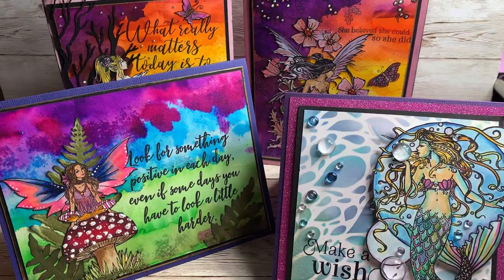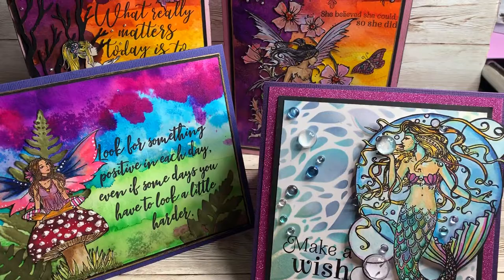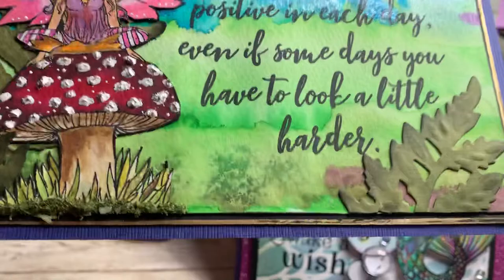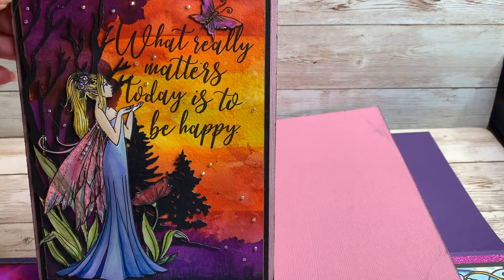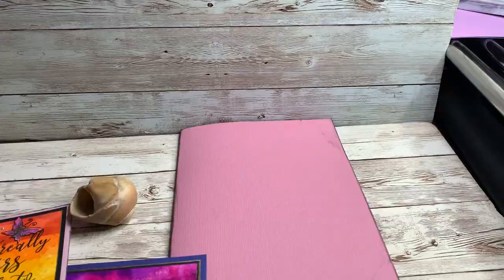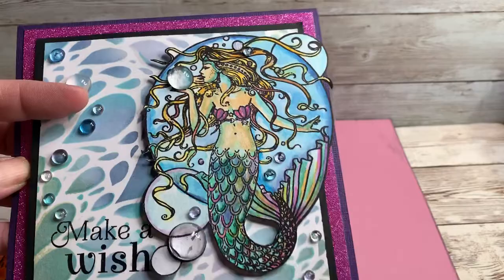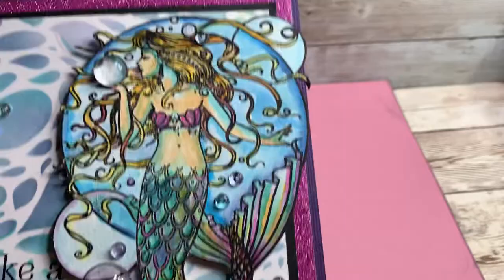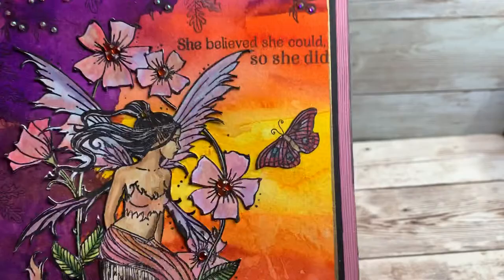Handmade Fairy & Mermaid cards using Crafter’s Companion Molly Harrison stamps & inks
(If you would like a tutorial on these cards please leave me a comment)  After days of crafting with them I’m still just floored at how gorgeous these Molly Harrison stamps from Crafter’s Companion are - keeps crafting in a beautiful fantasy realm